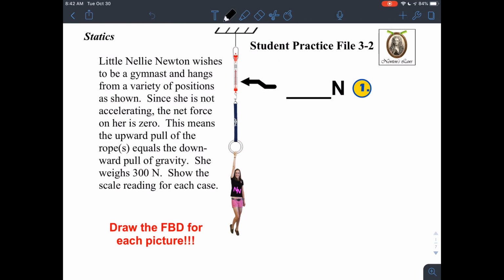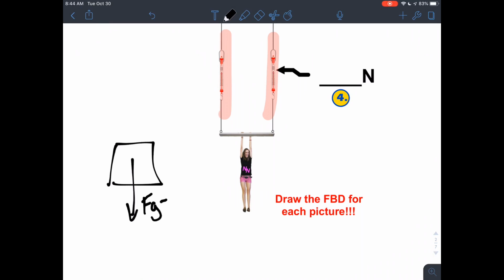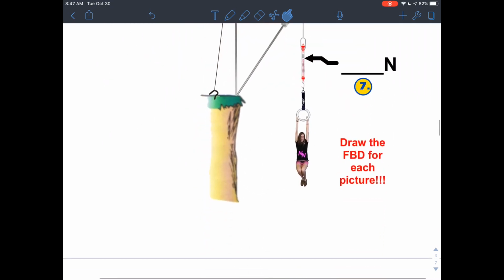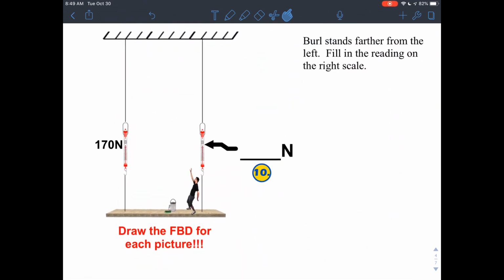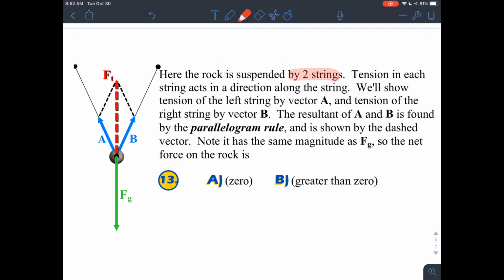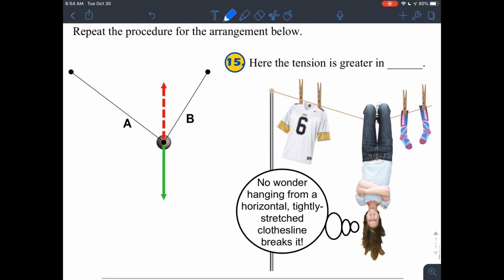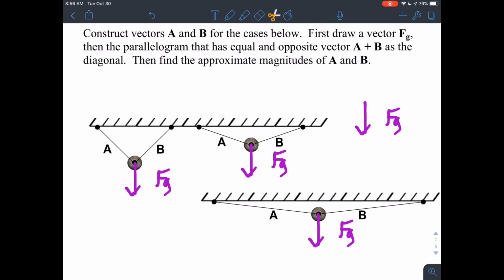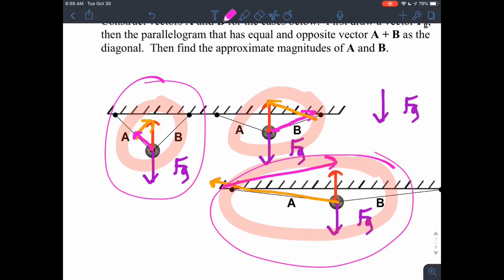Practice 3-2 tutorial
This tutorial focuses on drawing and using free body diagrams.